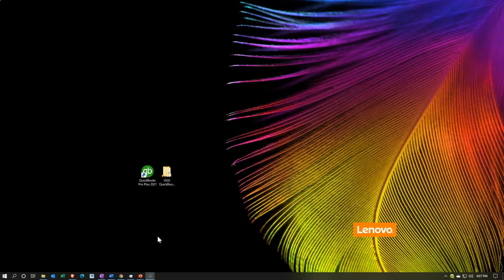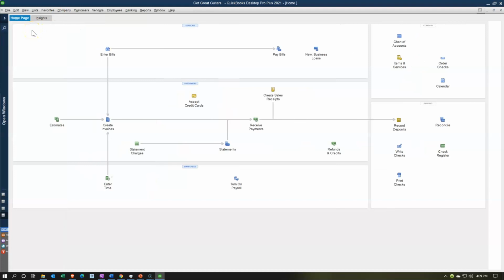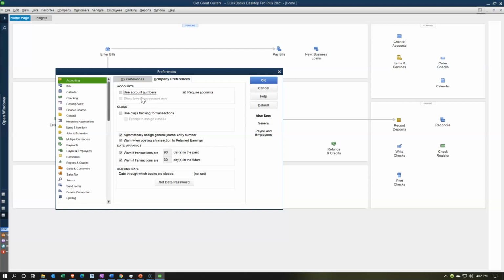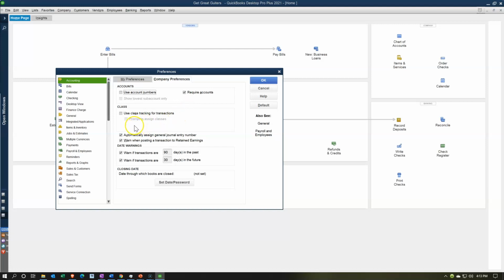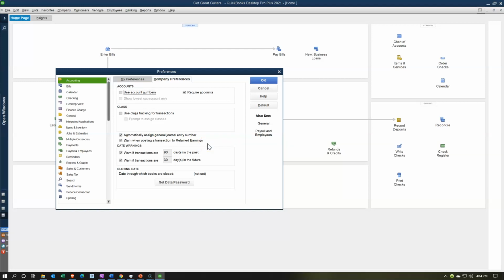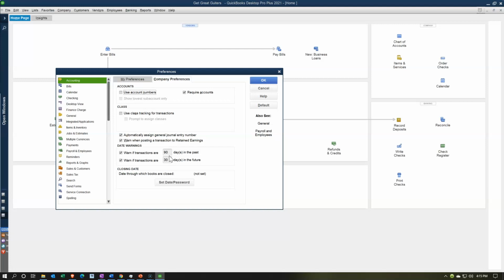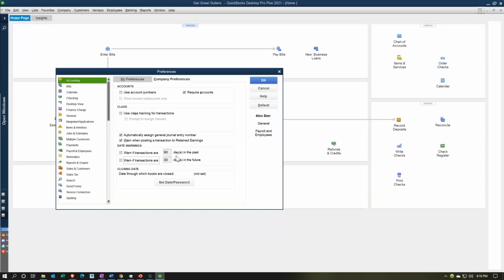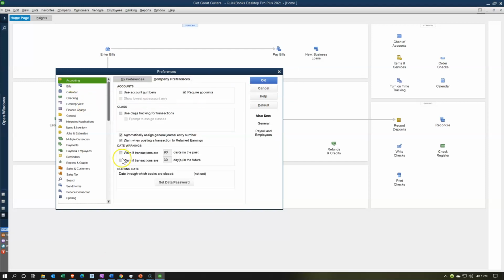Company Preferences Accounting 6.004 QuickBooks Pro 2021